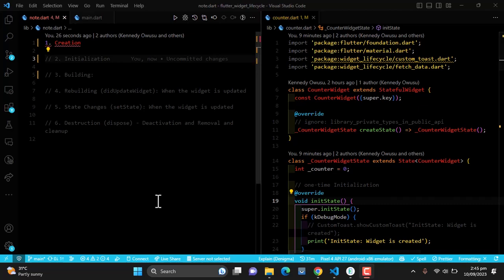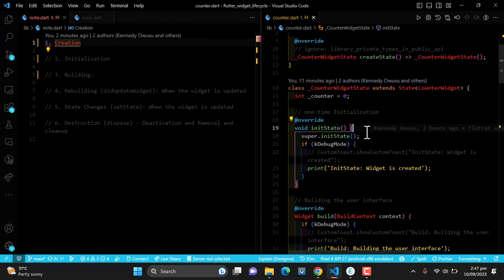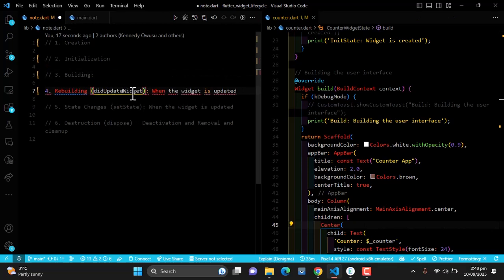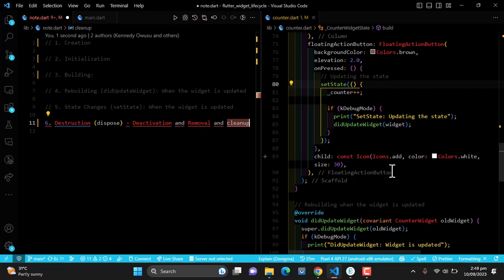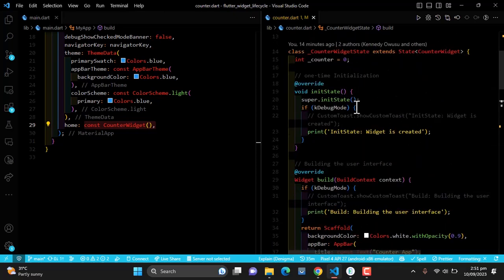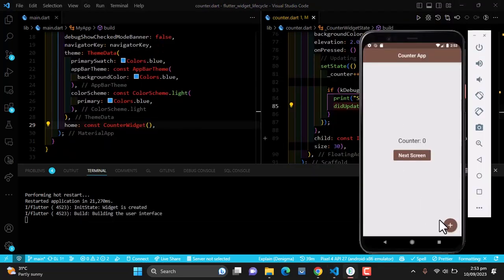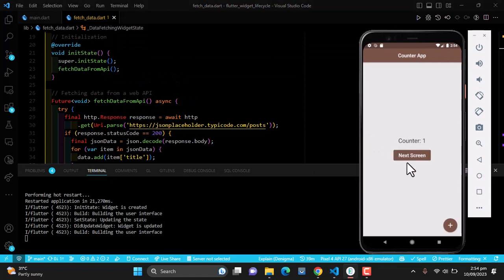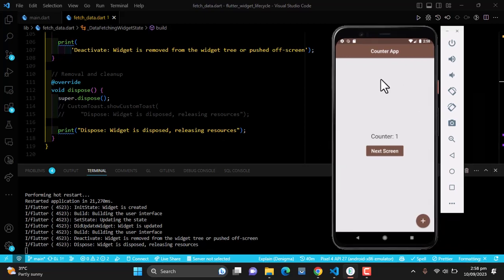Flutter Widget Life cycle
In Flutter, the widget lifecycle is a series of methods that occur during the lifespan of a widget. Understanding the widget lifecycle is crucial for developing Flutter apps because it helps you manage the state and behavior of your widgets effectively.

In this video, I presented an overview of the key stages in the Flutter widget lifecycle using practical examples.